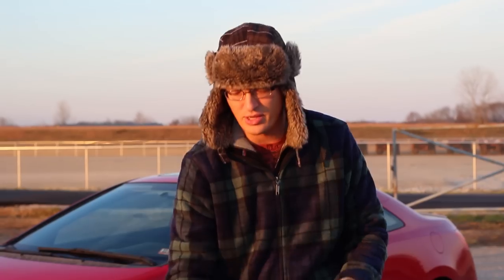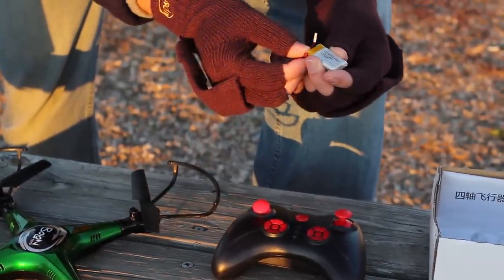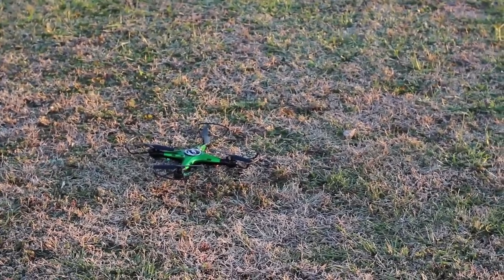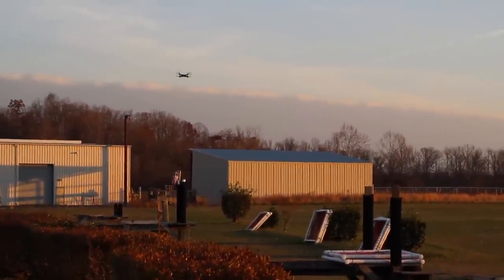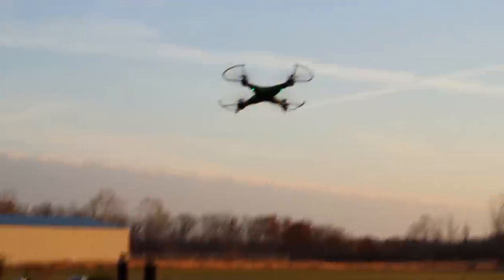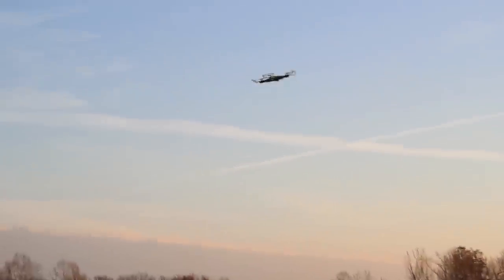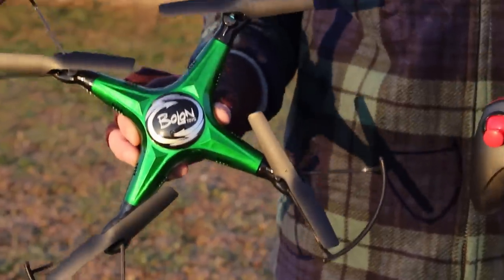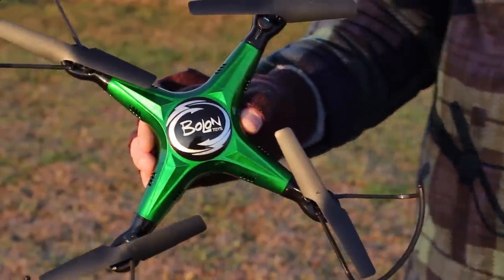$30 Hulk Green Drone - Bolon Toys K-911 Quadcopter - TheRcSaylors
We really enjoy flying these "basic" drones without all the bells and whistles.  The Bolon Toys K-911 is a green drone which reminds us of the Hulk.  It was fairly fun to fly and did a pretty good job; however, we do recommend checking out our Top 5 Under $50 video linked below.  Let us know what you think of this drone in the commetns below!